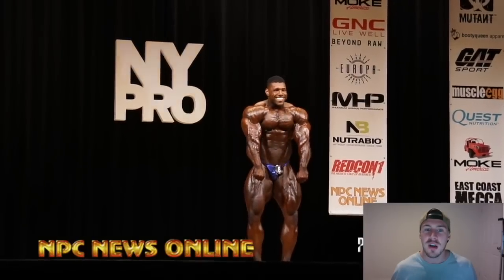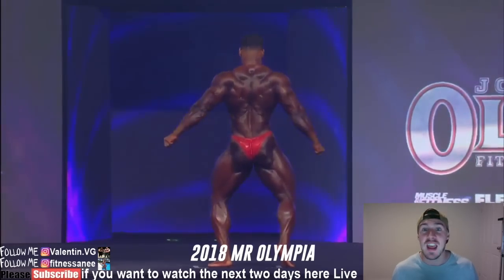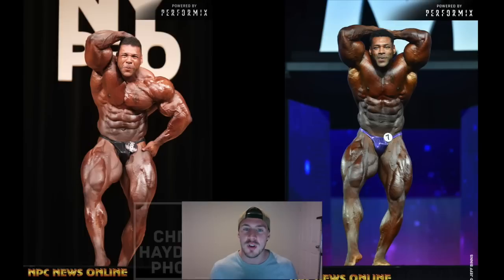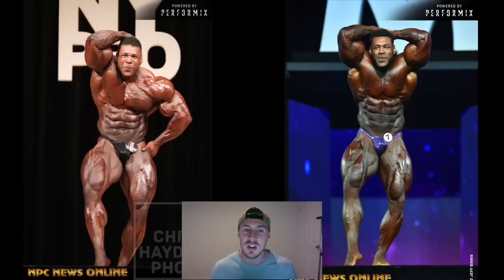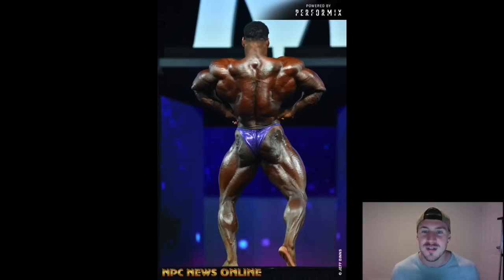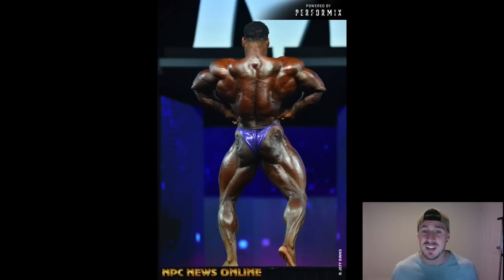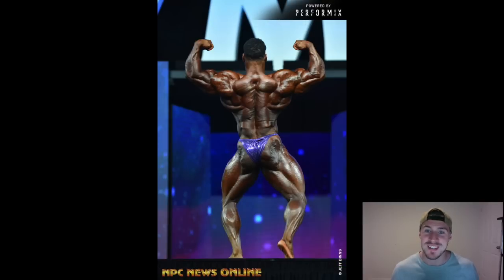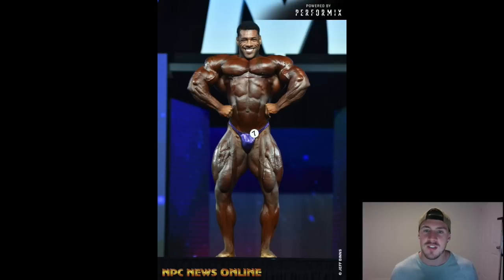Is Nathan De Asha Aesthetic + British Pro Grand Prix UPDATE!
I answer the question of if Nathan De Asha is aesthetic? I give my insight by comparing previous versions from the New York Pro & Mr Olympia in 2018 + we get update pictures & video as Nathan De Asha prepares for the 2019 British Pro Grand Prix. What do you think? Have YOUR say in the comments.